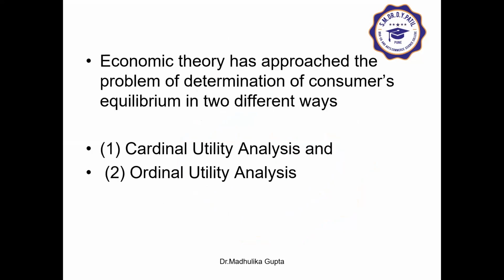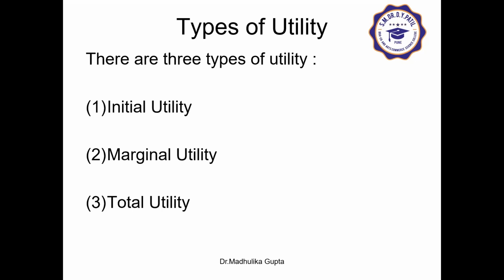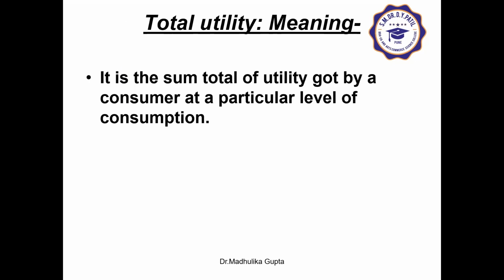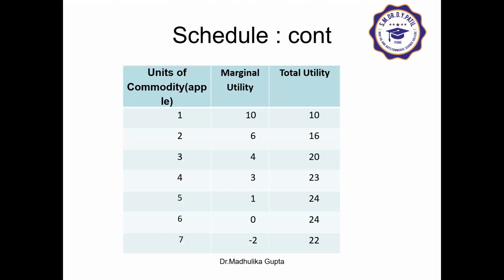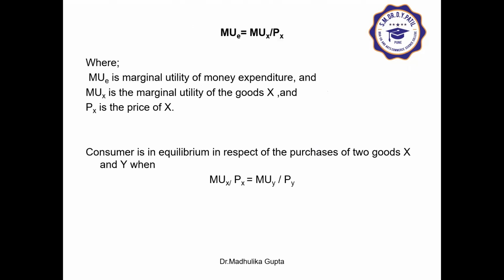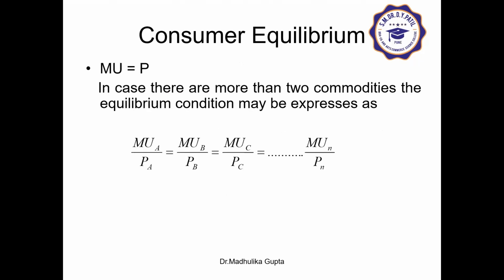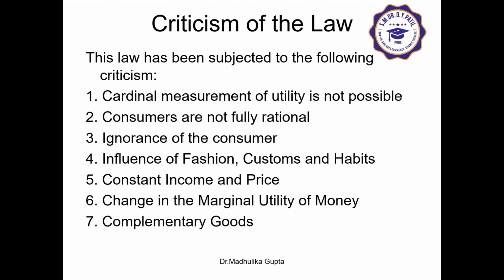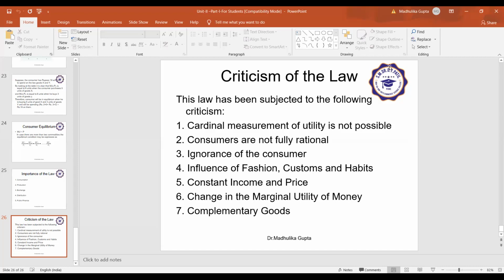B Com I Year -Semester-I -Unit II - Part I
Dr. D.Y.Patil Centre for Management and Research, Pune